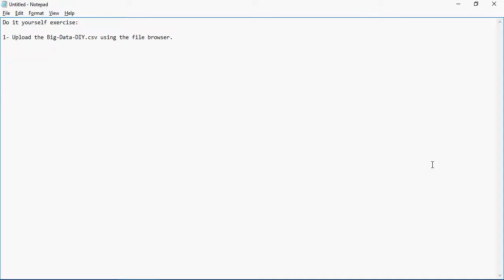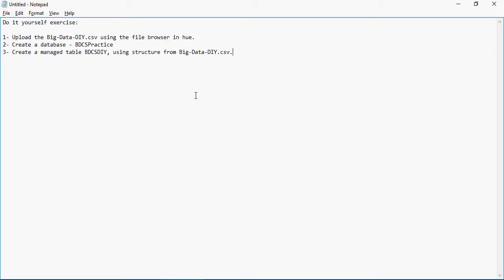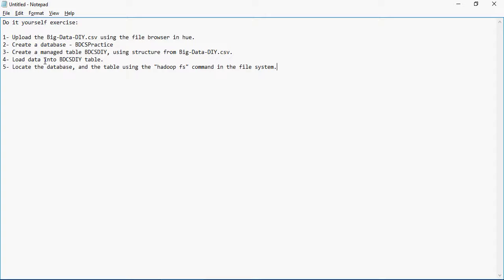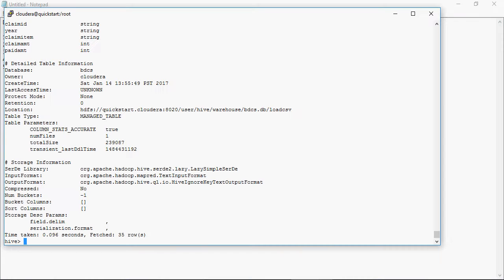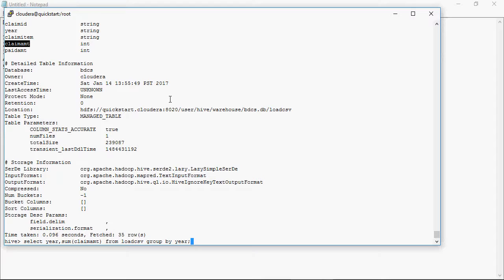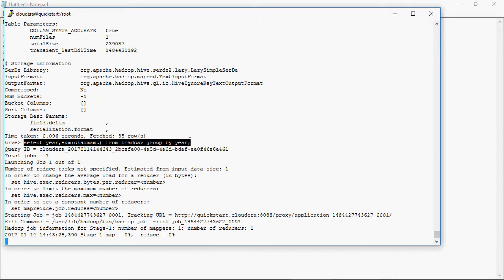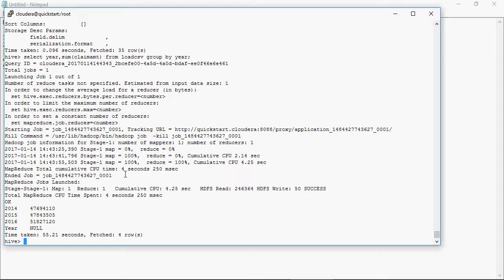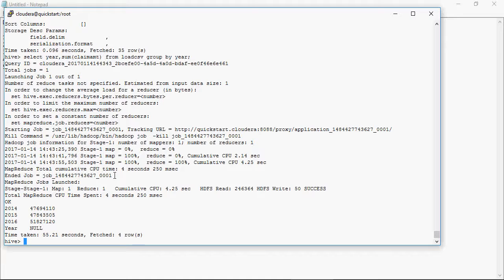Big Data & Hadoop - HIVE SQL -to- MapReduce- DIY#7 of 50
Do it yourself exercise:
1- Upload the Big-Data-DIY.csv using the file browser in hue.
2- Create a database - BDCSPractice
3- Create a managed table BDCSDIY, using structure from Big-Data-DIY.csv.
4- Load data into BDCSDIY table.
5- Locate the database, and the table using the "hadoop fs" command in the file system.

Big Data & Hadoop - Concept HIVE Warehouse - DIY#6 of 50
Big Data & Hadoop - Create Tables & Load Data  - DIY#5 of 50
Big Data & Hadoop -  HIVE Command Line & Hue  - DIY#4 of 50
Big Data & Hadoop - Architecture & Ecosystem Explained - DIY#3 of 50
Big Data & Hadoop - Setting up Cloudera VM - DIY#2 of 50
Big Data & Hadoop - Fundamentals - Set 1 of 50

Big Data Architecture and Ecosystem explained.
Horton works, Cloudera, Spark, Hive, PIG, Impala, Scala

Big Data tutorial for beginners. Hadoop tutorial for beginners, HIVE tutorial for beginners.
Free Big Data Tutorial for beginners.